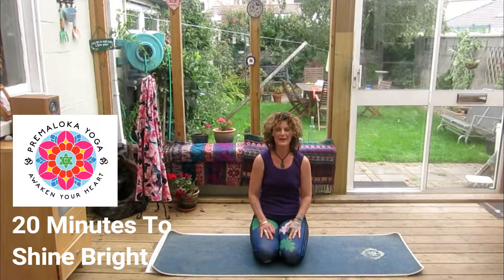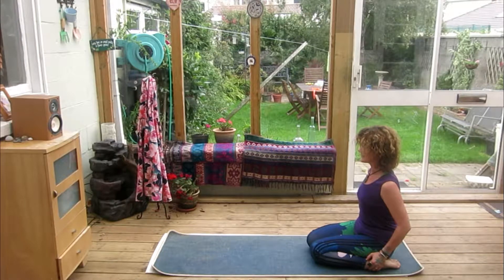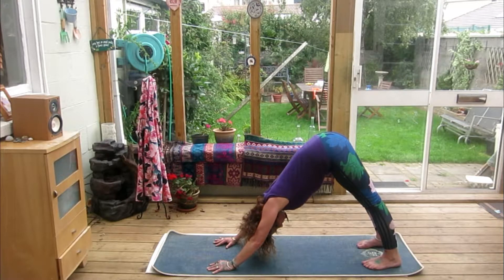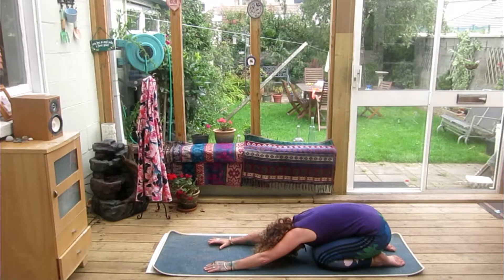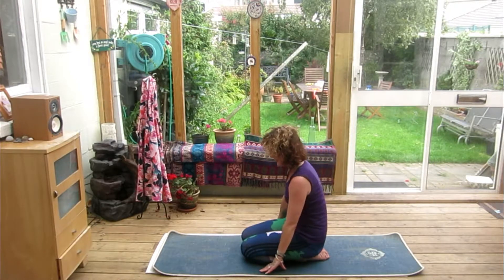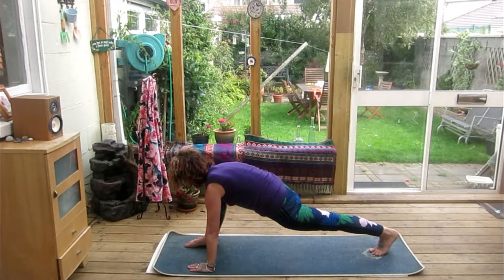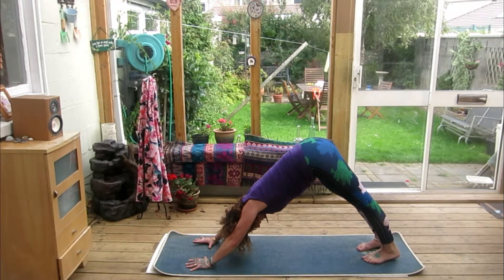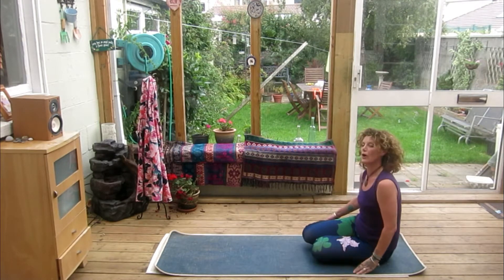20 Minutes To Shine Bright 6 - For Runners and Walkers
A sequence to strengthen and Lengthen, to elongate, muscles, tendons and ligaments especially used in running and walking. An excellent practise prior to or after exercise. , that will also help with breath synchronization. Relax and recover, prepare and shine Bright xx